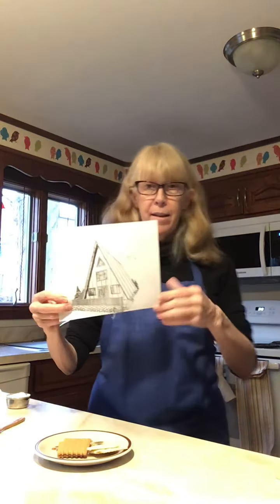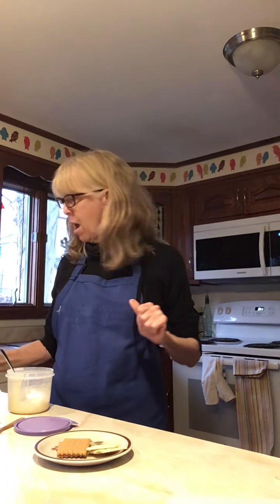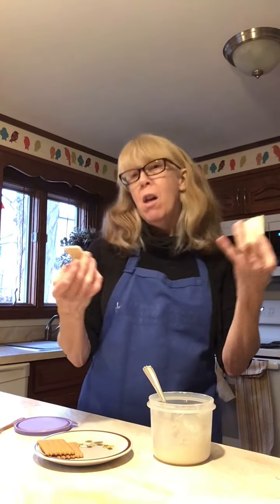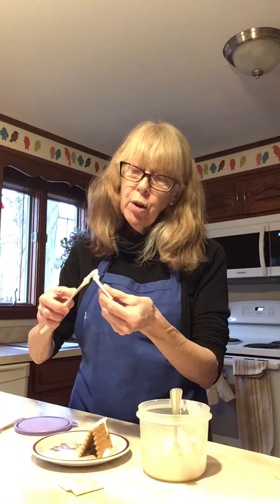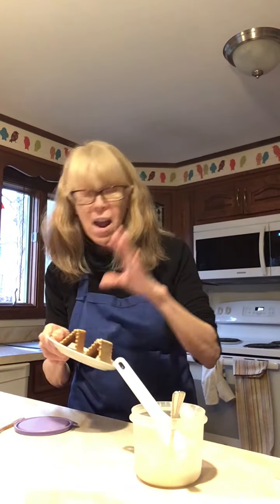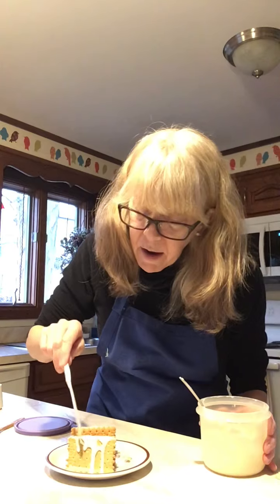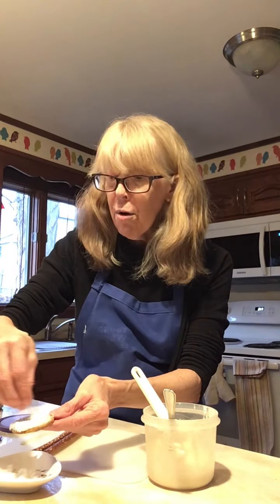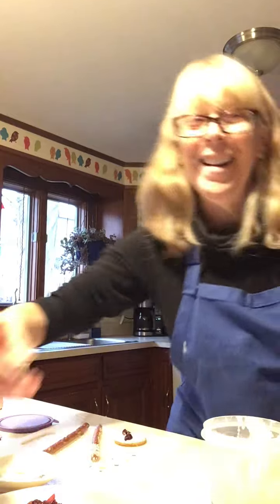Easy Cookie House decorating